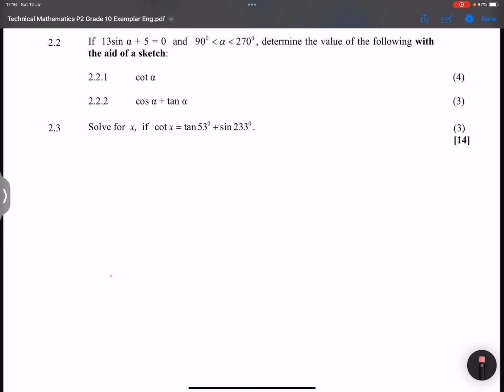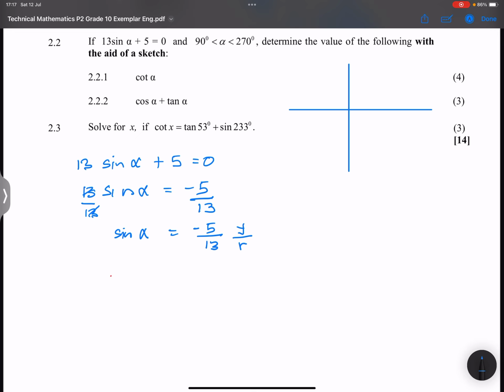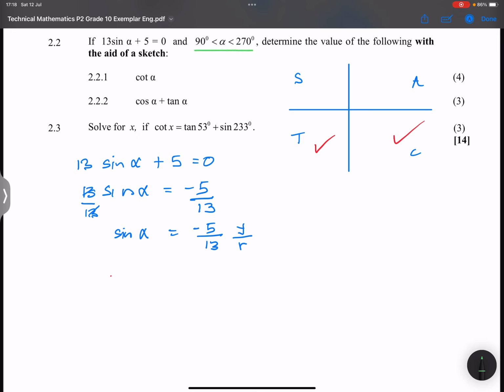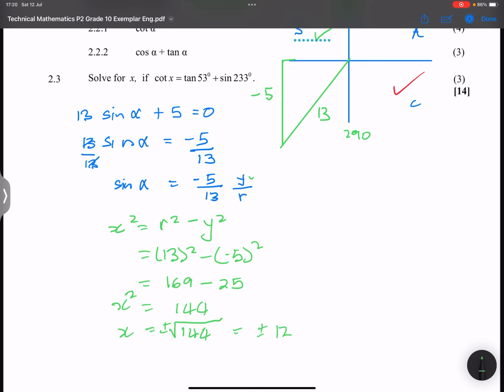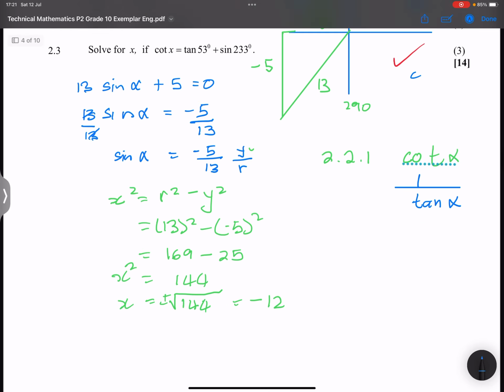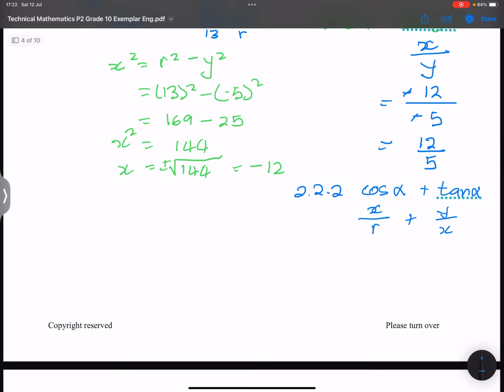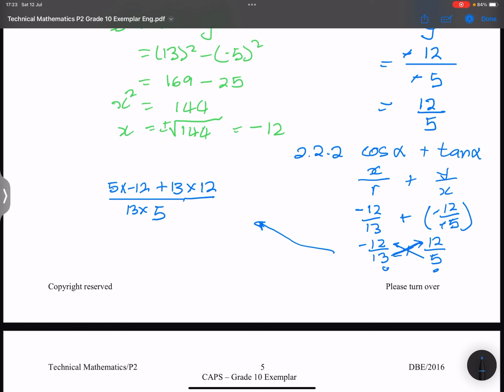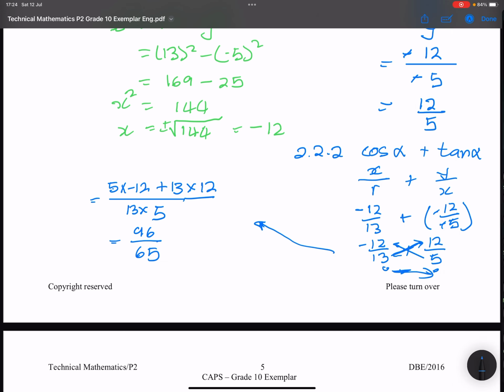How to Determine the Value of a Trig Ratio Using a Triangle Sketch | Tech Maths Grade 10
Master Trig Ratio Sketching in Technical Maths!
In this Grade 10 Technical Maths lesson, we show you how to determine the value of a trig ratio using a triangle sketch. This method is essential for understanding trig in real-world applications and setting a strong foundation for exams.

🧠 What You'll Learn:

How to sketch a right-angled triangle based on given information

Understanding the relationship between angle and trig ratios

How to apply SOHCAHTOA correctly

Common exam-style questions and how to tackle them

This lesson is perfect for Grade 10 Tech Maths students or anyone revising for technical trig questions!